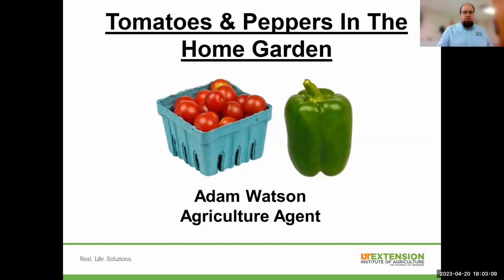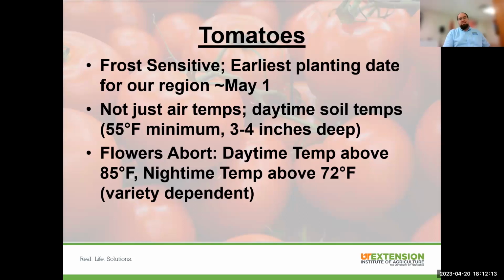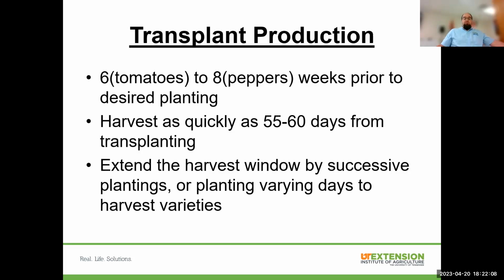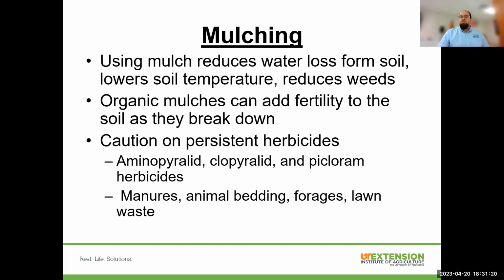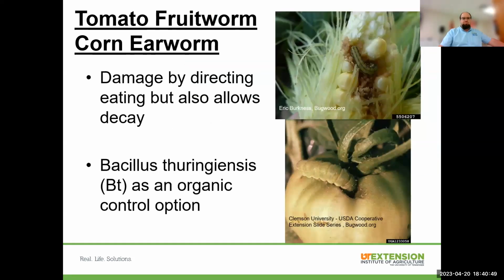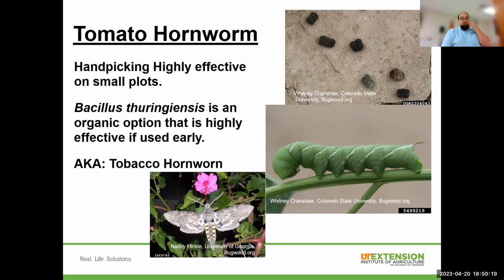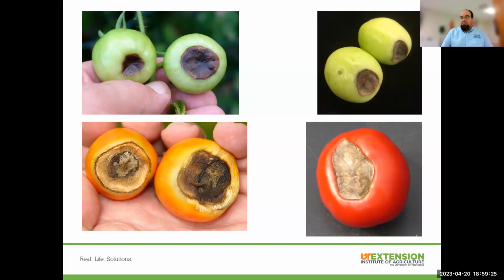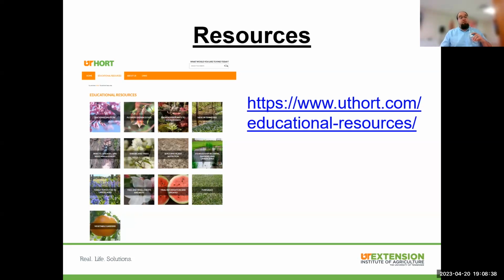Tomatoes & Peppers in the Garden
Join UT/TSU Extension Washington County horticulture agent Adam Watson and learn the best techniques for growing tomatoes and peppers in your garden.